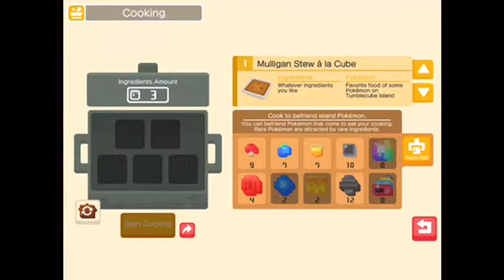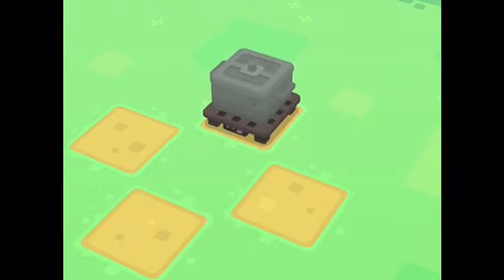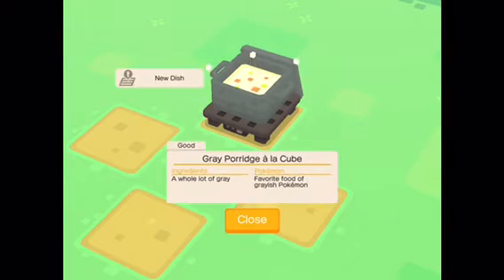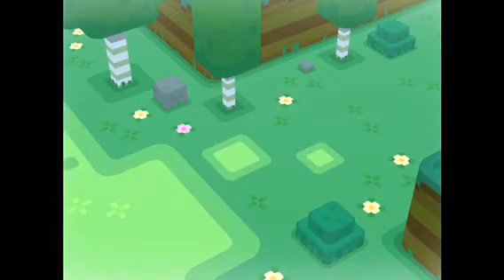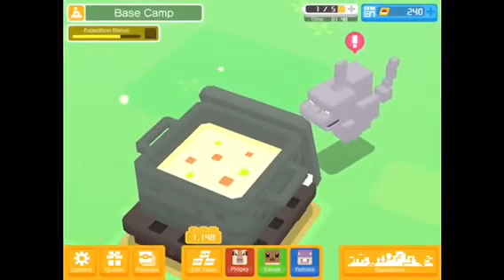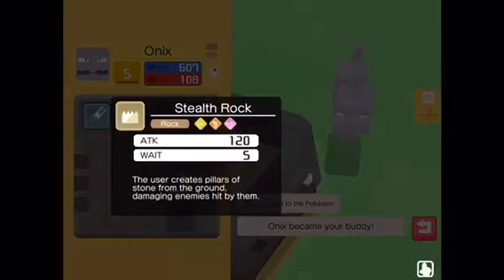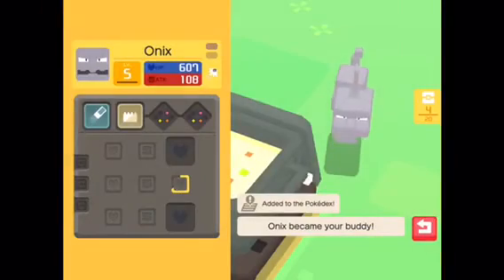Pokémon quest: How to make a gray porridge a la cube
You’ll have to watch closely and at the end you’ll figure out what Pokémon it attracts.
0:00 Recipe
0:20 Opening
0:29 Pokémon reveal